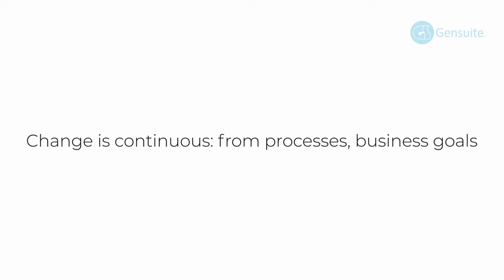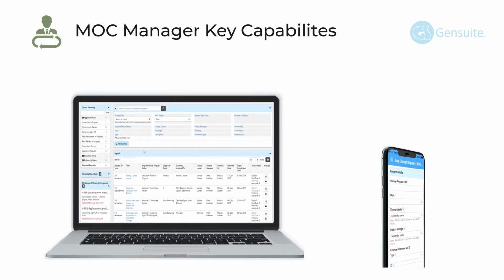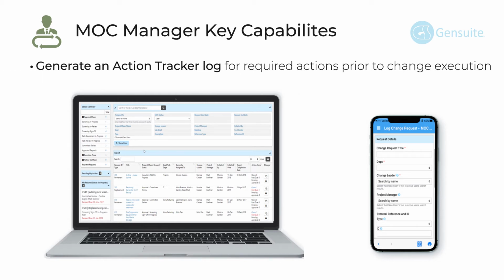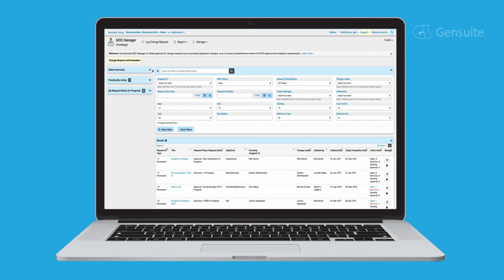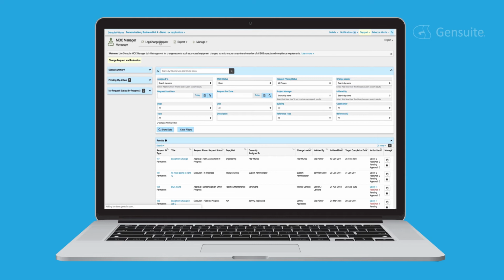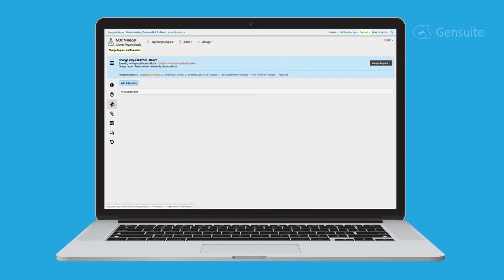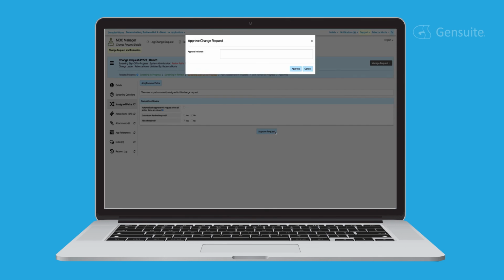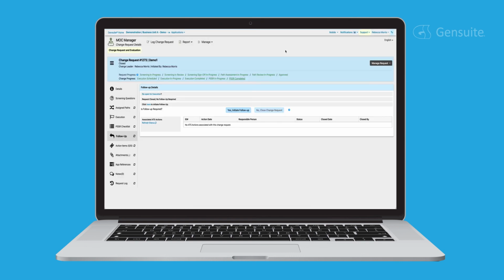Gensuite Solution Series: MOC Manager | Management of Change Software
In this video, we explore in-depth the Gensuite MOC Manager application – the software that helps functional and operational teams to identify and manage potential risks and compliance requirements associated with changes to operations, equipment, and people. Standardize your change request and evaluation process to meet basic and advanced change process needs.